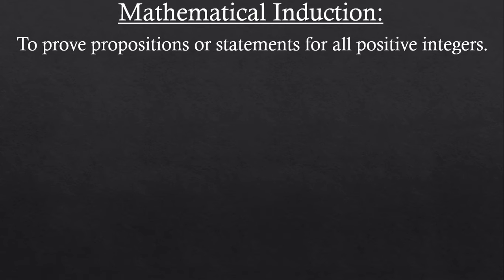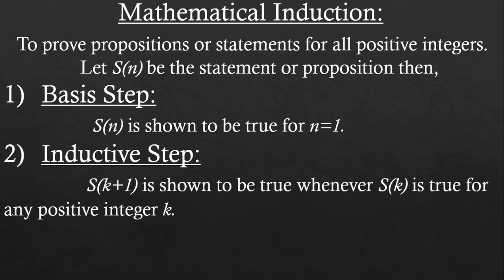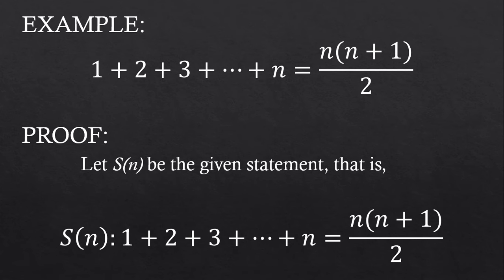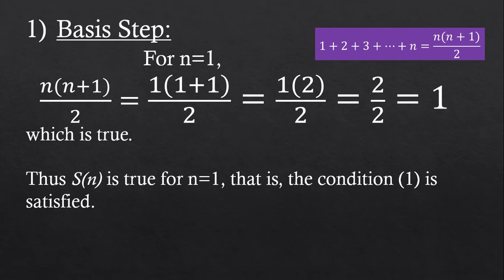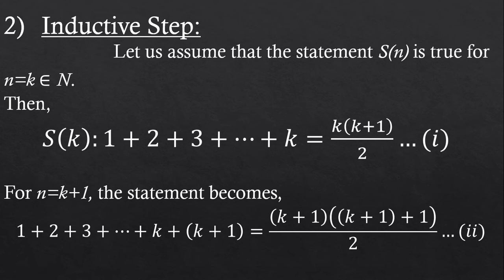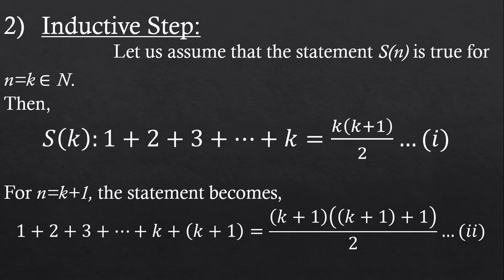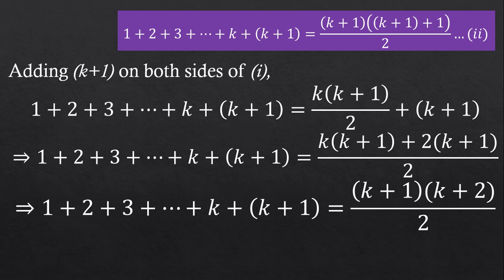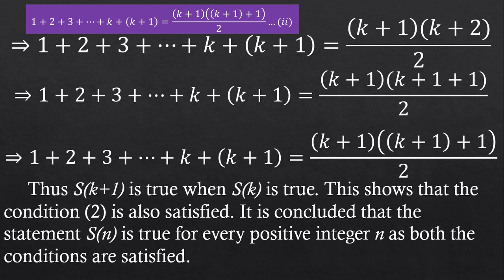Understanding Mathematical Induction |Mad Teacher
Watch 10 Problems being solved by Mathematical Induction  including Factorials, Inequalities, log, A.P and G.P and more:

This video is breaking down the principle of Mathematical Induction into easy and understandable step by step process by using the example of a series of natural numbers i.e. 1+2+3+...+n=n(n+1)/2.

Goal of the video: To make you able to use the principle of mathematical induction to proof the series or equations.